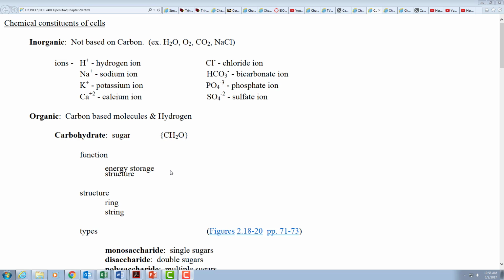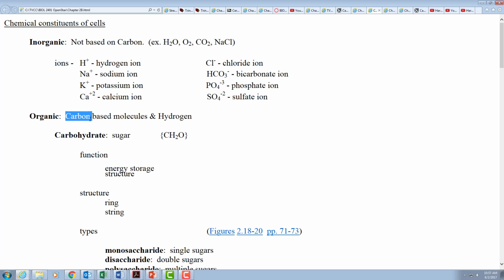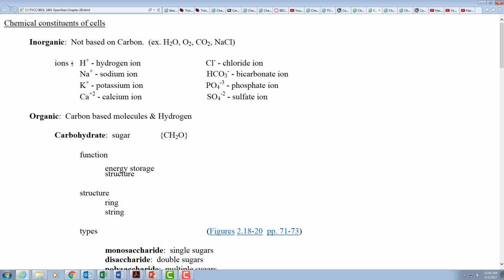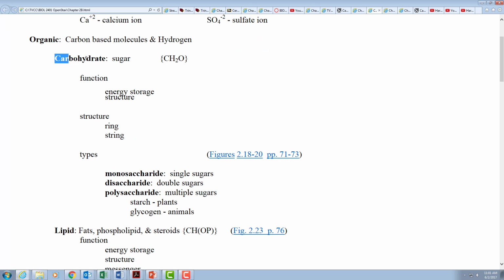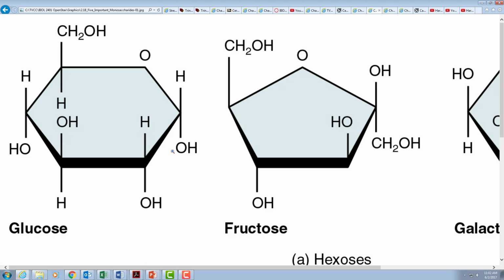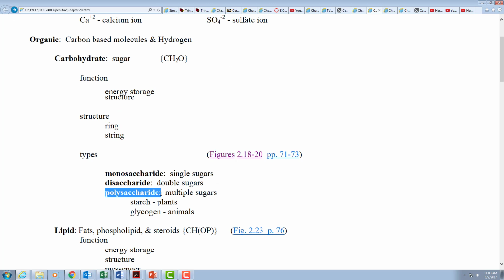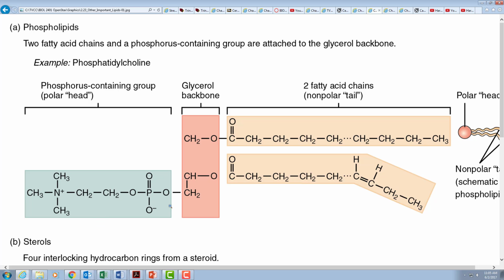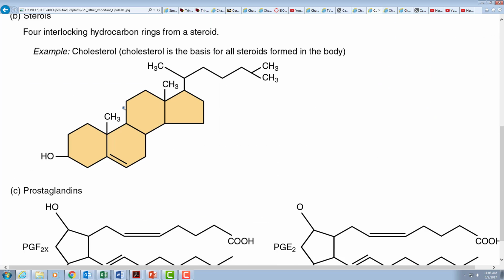HarmanM_BIOL2401_Ch2B_Inorganic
part1